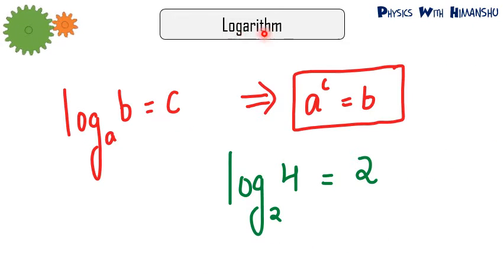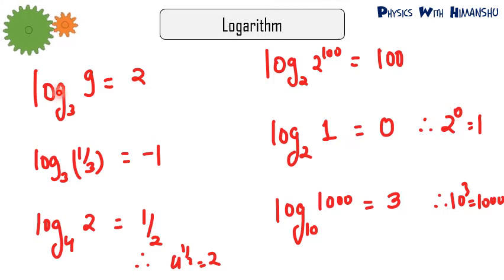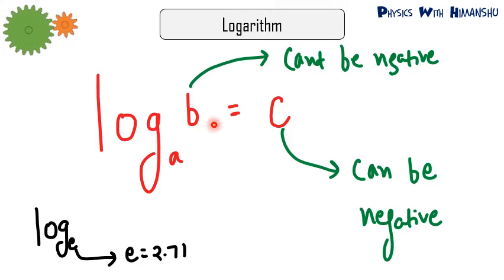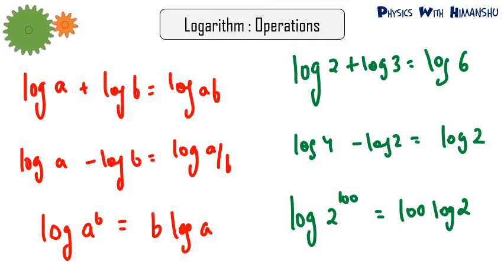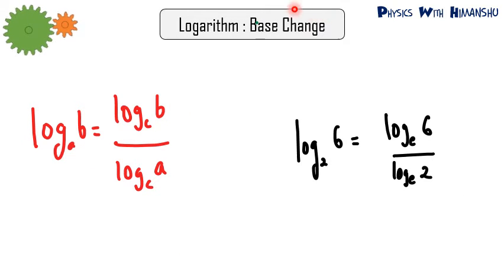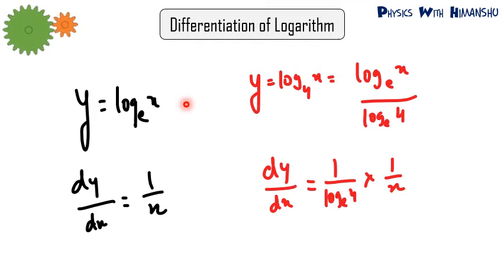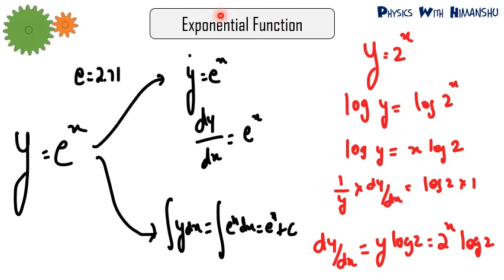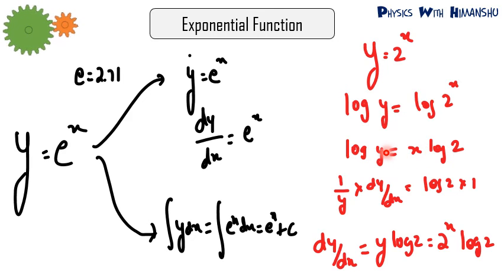Logarithm and Exponential Function: Introduction